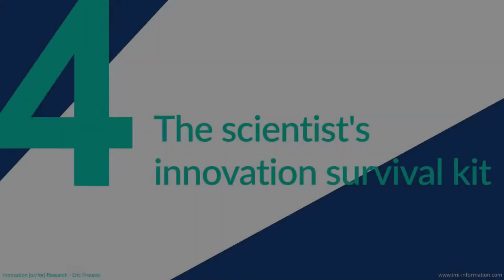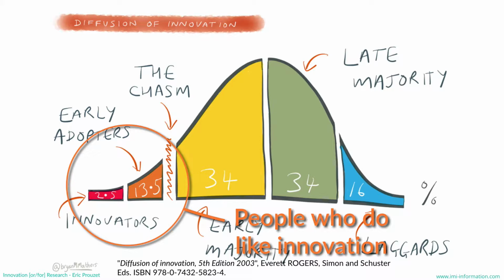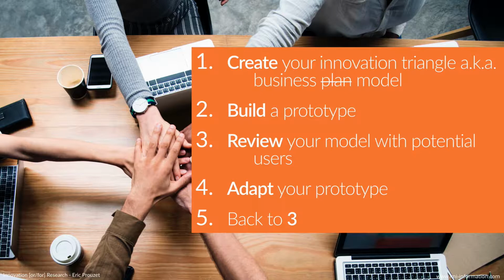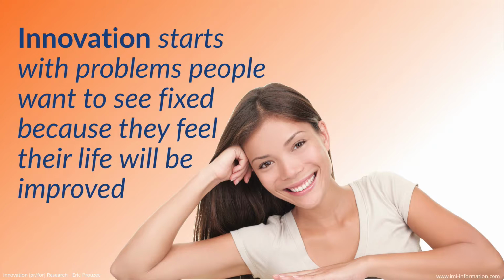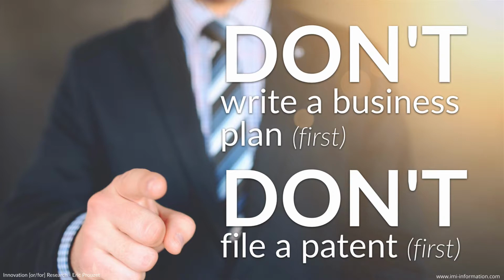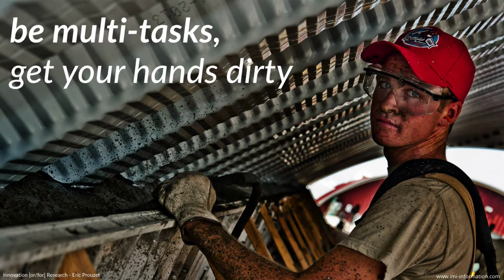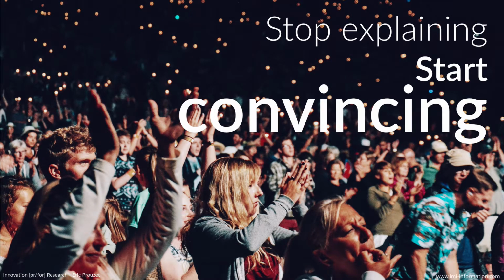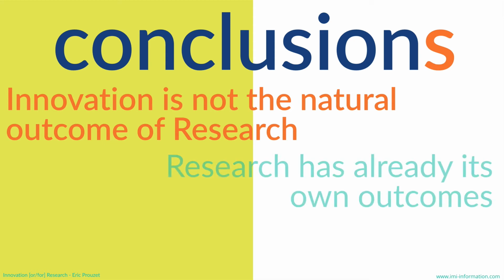Research [or/for] innovation - The Ultimate Guide: 04 - The Scientist's survival guide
In this fourth and last part, I introduce some tips and pieces of advice regarding the way (academic) researchers should approach an innovation project. This tips will help you to avoid the biggest mistakes we usually do and will help you to begin focus on what is really important when we are working on innovation.